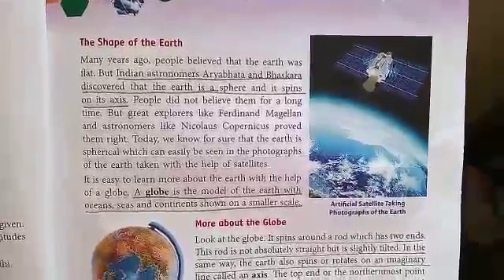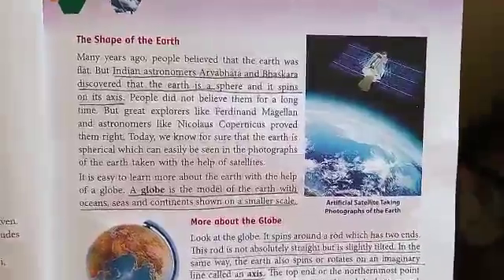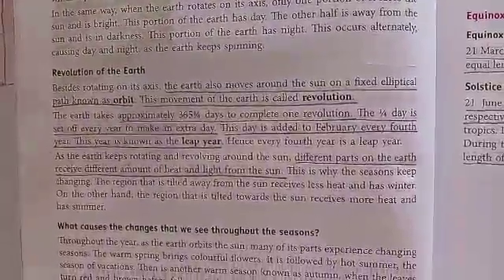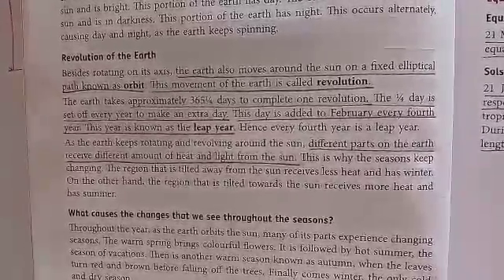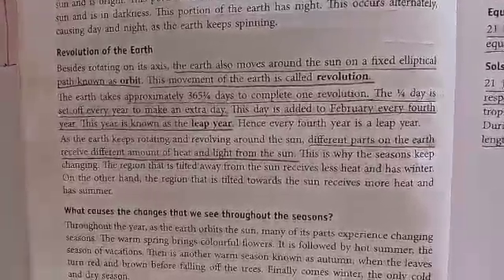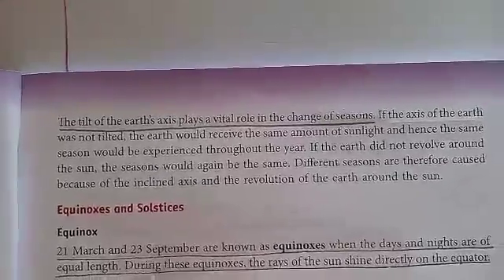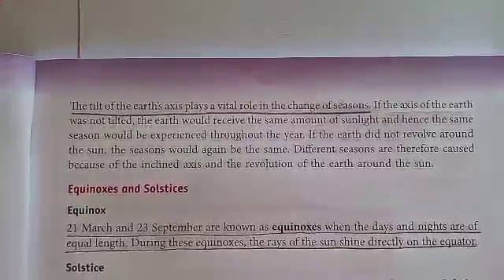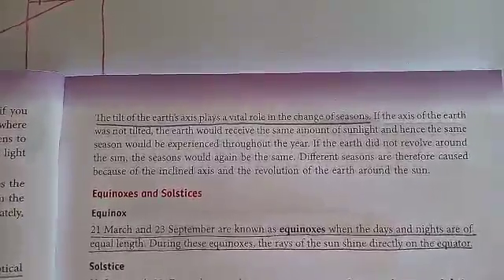Sky High - Class5 - Social - L2 - Movement of the Earth (Part1)